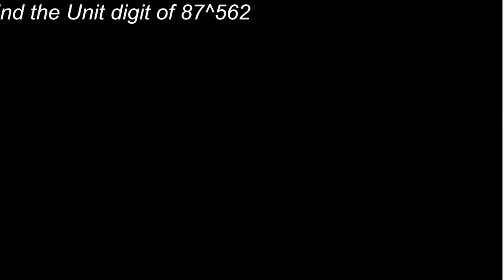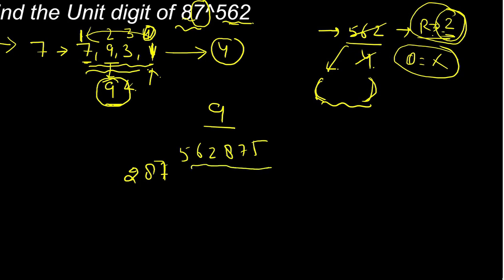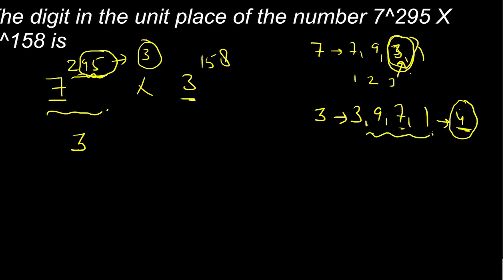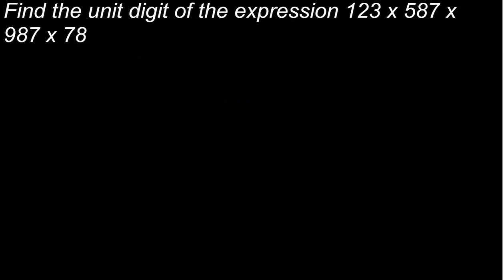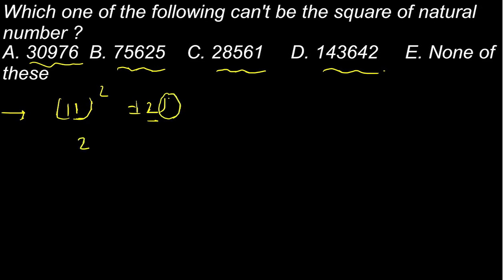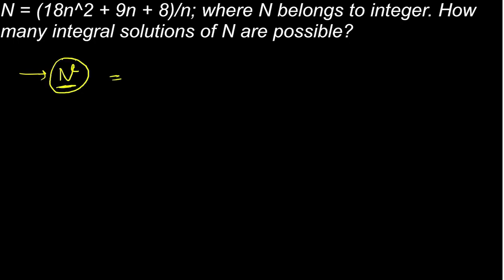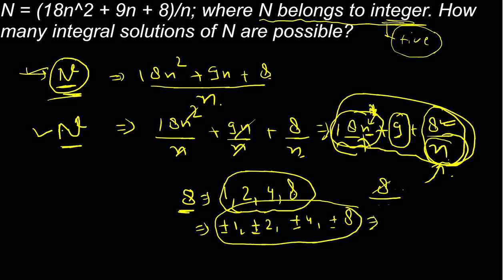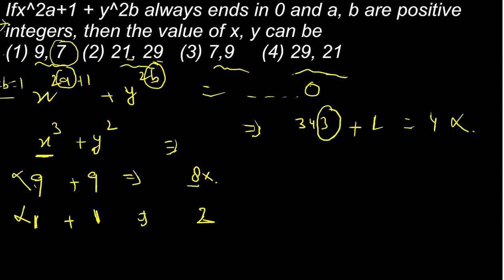Unit Digit of Number I SSC I RRB I CSAT I NRA CET I IBPS I RBI Grade B